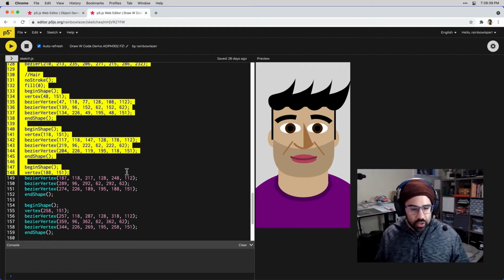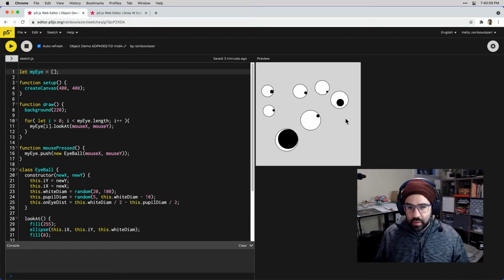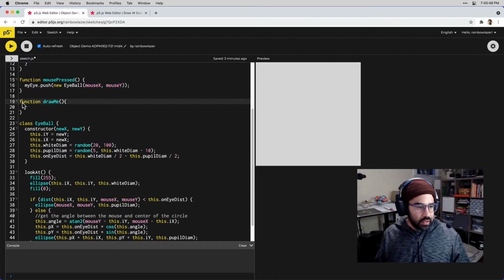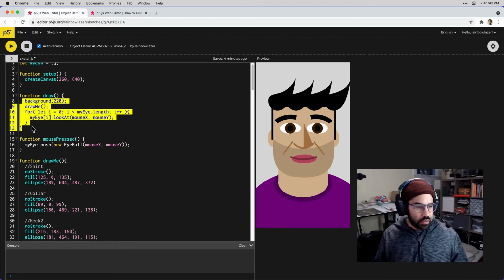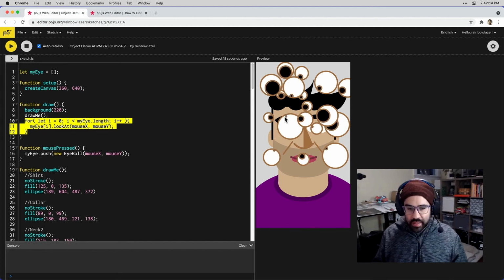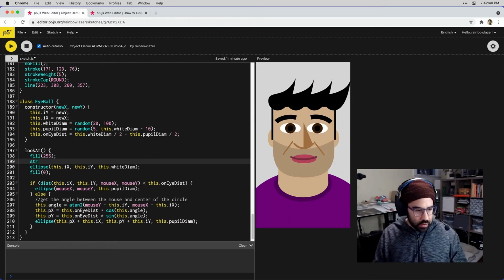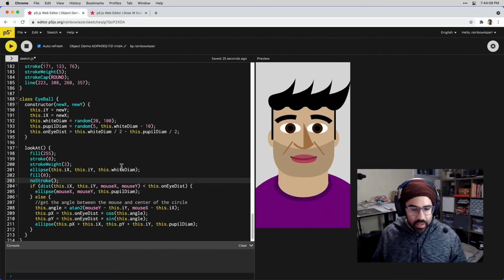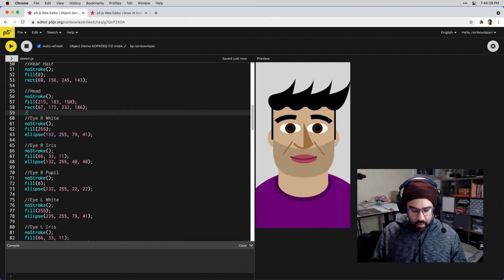Object Demo [pt 4/4]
I'll do a version of the this week's assignment. After watching this video, you'll be able to identify key stages in the assignment process, and techniques for successfully creating template classes in p5js.